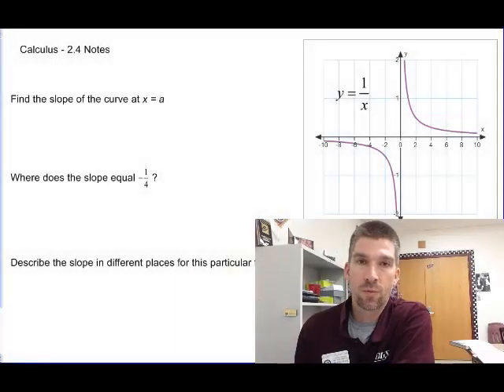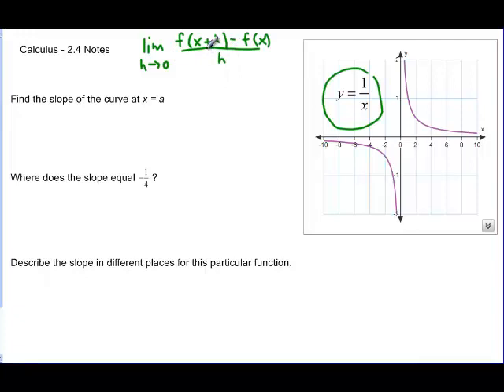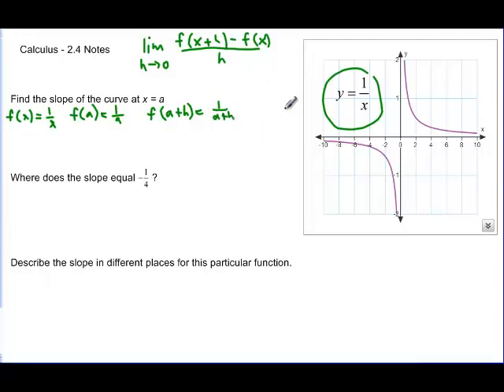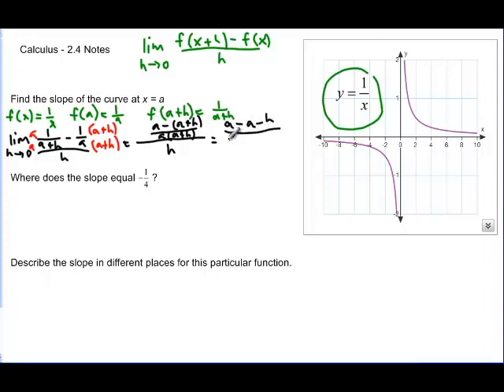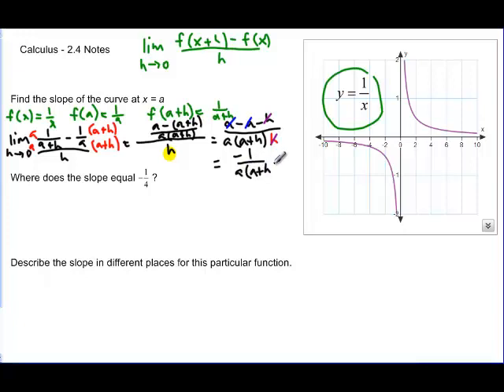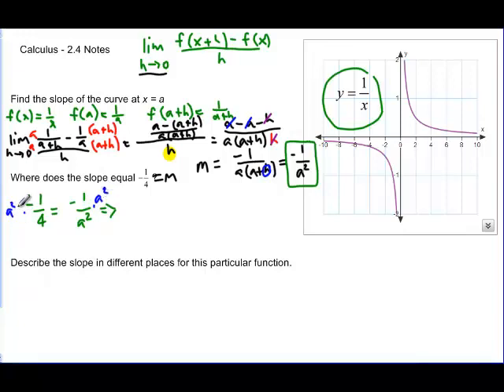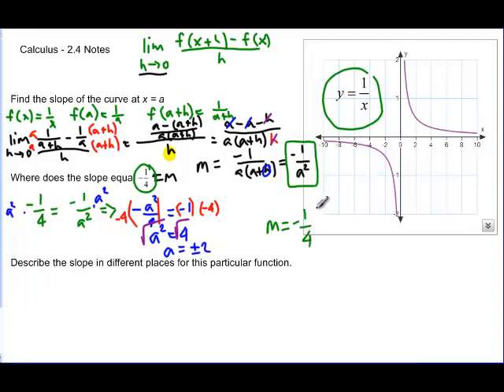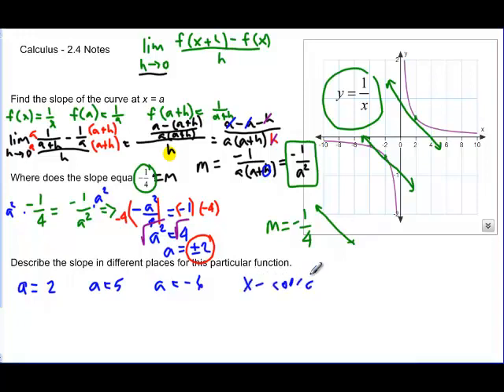Calculus 2.4 Notes Example 3